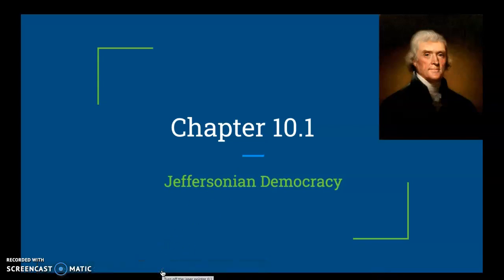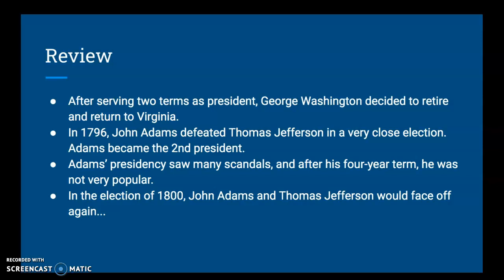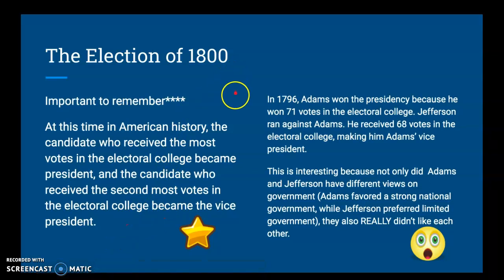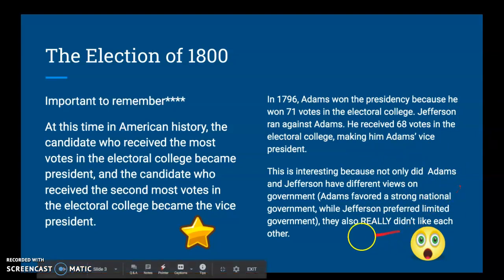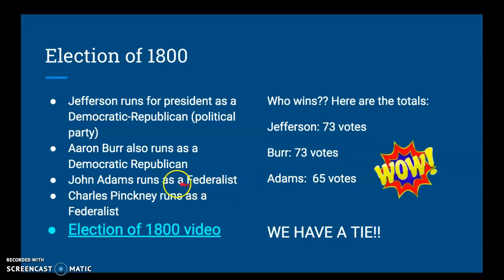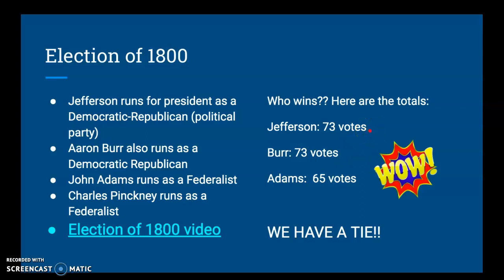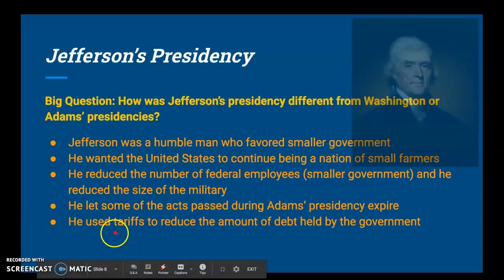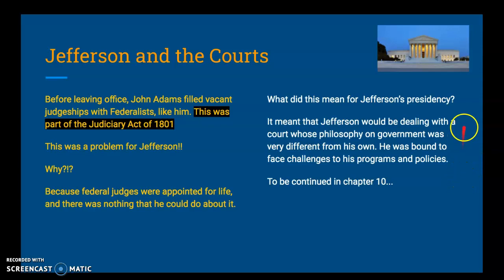10.1 Jeffersonian Democracy